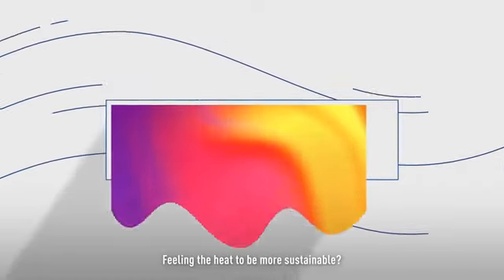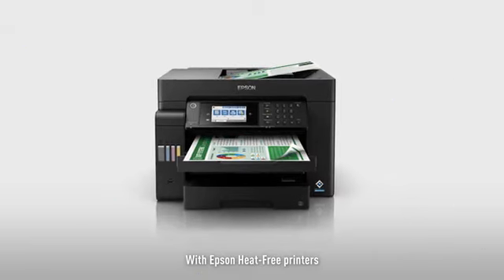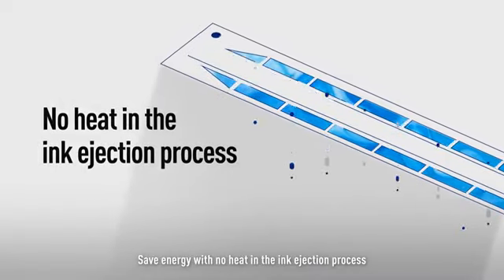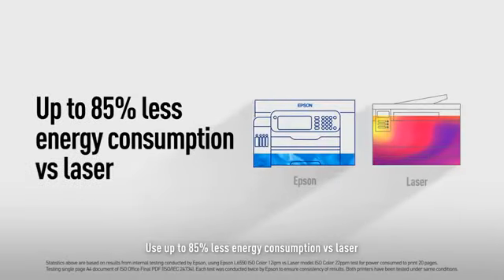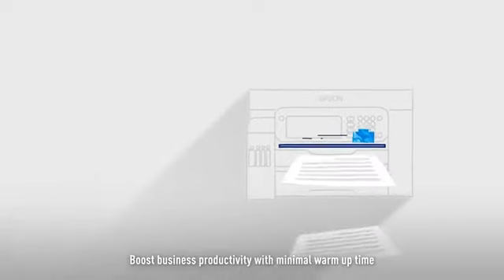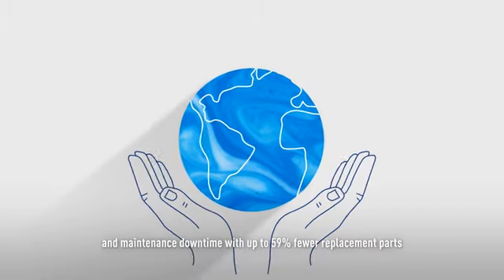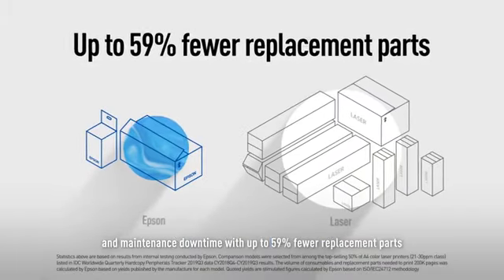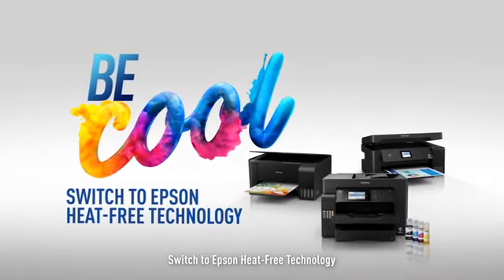מעצבים את העתיד של ההדפסות עם טכנולוגיה נטולת חום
מדפסות הזרקת דיו של Epson משתמשות בפחות חשמל וחוסכות אנרגיה.

טכנולוגיה נטולת חום
אי אפשר עוד להתכחש לעובדה שאנחנו מתמודדים עם משבר אקלים גלובלי. אם דבר לא ישתנה, אנחנו צפויים לראות בקרוב שינויים קיצוניים בסביבה האקולוגית של כדור הארץ. אחד מהדברים שאנחנו יכולים לשנות הוא האופן שבו אנחנו צורכים אנרגיה.

שריפה של דלק מאובנים ליצירת חשמל מפיקה כמויות אדירות של CO2‎. כבר עכשיו, בתור חברה ואנשים פרטיים, אנחנו צריכים לנקוט פעולות כדי לחסוך באנרגיה ולהתחיל להשתמש במשאבים של אנרגיה מתחדשת. ההחלטה לעבור לפתרונות ברי-קיימא היא חיונית, לא אופציונלית. אנחנו חייבים לעצור את ההתחממות. עברו לטכנולוגיה נטולת חום כדי לצמצם את צריכת האנרגיה. גם השינויים הקטנים יכולים לעזור המון. אם כל האנשים בעולם יעשו שינוי קטן, ההשפעה החיובית על הסביבה תהיה משמעותית. יחד אנחנו יכולים לשנות את הסיפור שלנו, דף אחרי דף.

עוצרים את ההתחממות
חברת Epson משתפת פעולה עם נשיונל ג'יאוגרפיק כדי להעלות את המודעות לשימור אנרגיה, פתרון נהדר לצמצום ההשפעה שלנו על הסביבה. בסרטון הקצר הזה, החוקרת של נשיונל ג'יאוגרפיק, קייטי וולטר אנתוני, מסבירה איך ""החום הורס את קפאת-העד. שימור של אנרגיה הוא אחת הדרכים הטובות ביותר לצמצם את ההשפעה שלנו על הסביבה. בחירה בטכנולוגיה נטולת חום לחסכון בצריכת האנרגיה יכולה לצמצם את הפליטה של גזי החממה ולעזור לנו להאט את ההפשרה של קפאת-העד באזור הארקטי.""

היתרונות של טכנולוגיה נטולת חום
הגדלת הפרודוקטיביות והקטנת ההשפעה על הסביבה – ללא פשרות.
צריכת אנרגיה נמוכה חוסכת בחשמל ובכסף.
הטכנולוגיה נטולת החום של Epson צורכת עד 83% פחות אנרגיה כיוון שלא נדרש חימום כדי להתחיל בהדפסה. מדפסות הזרקת הדיו שלנו אינן כוללות יחידת חימום (fuse), ולכן צריכת האנרגיה שלהן נמוכה משמעותית.

פחות חלקי חילוף וצמצום ההשפעה על הסביבה
למדפסות לייזר יש בדרך כלל חומרים מתכלים רבים יותר ונדרשת להן החלפה קבועה של התוף, חגורת הטרנספר ושל יחידת החימום. הודות לטכנולוגיה נטולת החום, מדפסות הזרקת דיו מפיקות עד 96% פחות חומרים מתכלים מאשר מדפסות לייזר.

לחסוך זמן עם הדפסה במהירות גבוהה עקבית
הטכנולוגיה נטולת החום של Epson אינה זקוקה לחימום לאחר ההפעלה או ביציאה ממצב שינה. כלומר, ההדפסה מתחילה מייד – וכך מתקבלת הדפסה מהירה יותר ב- 50% בקירוב ממצב מוכן לעומת מדפסות לייזר.

מעורבות נמוכה יותר של המשתמש מגדילה את הפרודוקטיביות
במדפסות הזרקת דיו של Epson שאינן דורשות חימום יש פחות חלקים שיכולים להתקלקל, ולכן זמן המעורבות של המשתמש מצטמצם.
עד 83% פחות צריכת אנרגיה לעומת מדפסת לייזר.
עד 96% פחות חומרים מתכלים בשימוש בהשוואה למדפסות לייזר.
משך פעילות עד 50% מהר יותר ממצב מוכן בהשוואה למדפסות לייזר.

גלה כמה תוכל לחסוך בפליטת 2‏CO ובצריכת חשמל
בבדיקות בלתי תלויות, נמצא שדגמי WorkForce Pro של Epson צורכים עד 83% פחות אנרגיה מאשר מדפסות לייזר ומכונות צילום לייזר. ראה כמה חשמל ופליטת 2‏CO תוכל לחסוך באמצעות המחשבון שלנו.

SHAPING THE FUTURE OF PRINTING WITH  HEAT-FREE TECHNOLOGY
Epson inkjet printers use less power, saving energy.

TURN DOWN THE HEAT

There’s no getting away from the fact that we’re facing a global climate crisis. Unless things change, we’re soon going to see some drastic changes to our planet’s ecosystems. One of the things we can change, is how we consume energy.

Burning fossil fuels to create electricity produces vast amounts of CO2. Right now as a company and individuals, we need to act to save energy and start using renewable energy sources. Making a sustainable choice is now essential, not optional.

We need to TURN DOWN THE HEAT. Switch to Heat-Free Technology for low power consumption. Even making a small change can really help. If everyone on the planet makes one small change, it can have a huge positive impact. Starting one page at a time, we can change the story together.

Epson and National Geographic have come together to raise awareness around how conserving heat is a great way to minimise our impact on the environment. In this short video, National Geographic Explorer Katey Walter Anthony explains how ""Heat destroys permafrost. Conserving heat is one of the best ways to minimise our impact on the environment. Choosing Heat-Free technology to lower energy consumption will reduce green-house gas emissions and help us slow permafrost thaw in the arctic.""

Less power consumption saves energy and money
Heat-Free Technology uses less power because it does not use heat to warm up. As inkjets have no fuser unit to heat, this results in significantly less energy consumption.

Fewer replacement parts, lower environmental impact
Laser printers typically have more consumables and require periodic replacement of the drum, transfer belt and fuser in many cases. Thanks to Heat-Free Technology, our inkjet printers use fewer parts that need replacing.

Save time with consistent high-speed printing
Heat-Free Technology require no heat to warm up when it is switched on or awoken from sleep. This means you can start printing immediately.